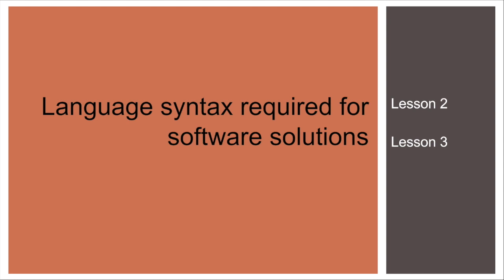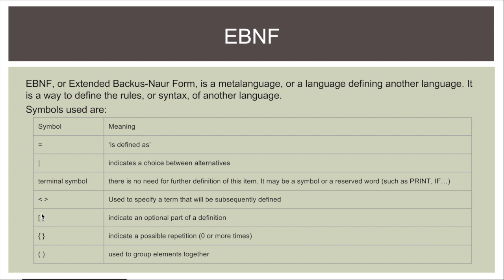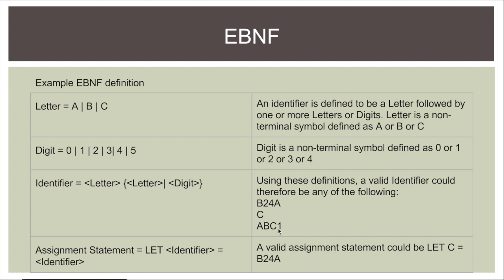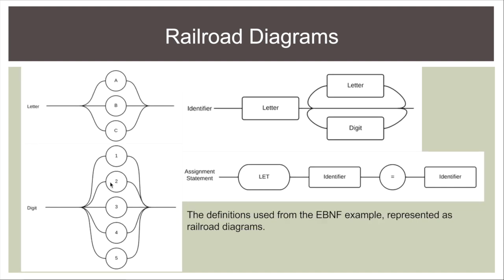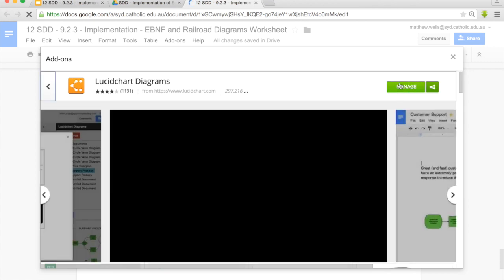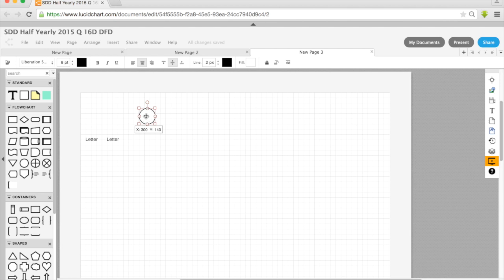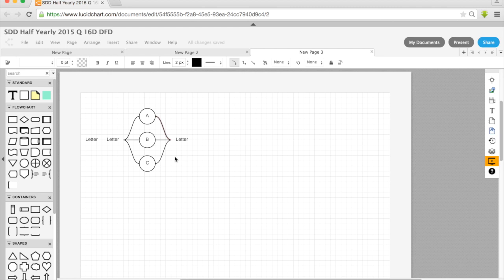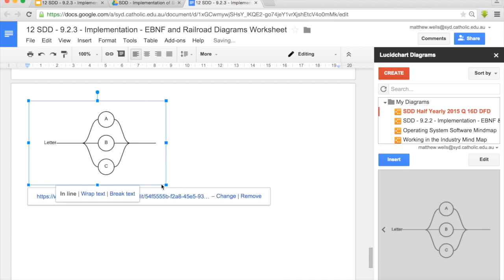12 SDD - Implementation - L2&3 EBNF and Railroad Diagrams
Brief description about the construction and use of EBNF definitions and railroad diagrams